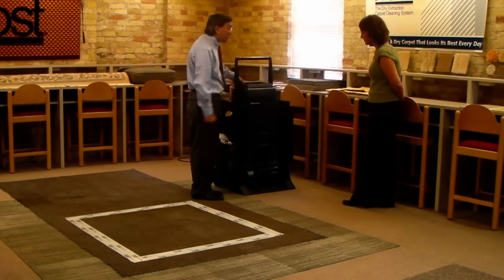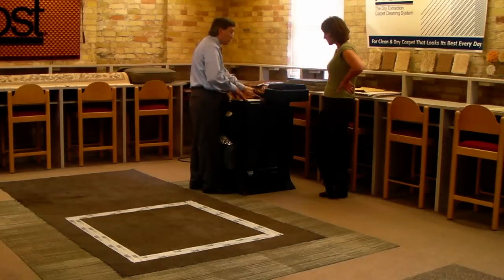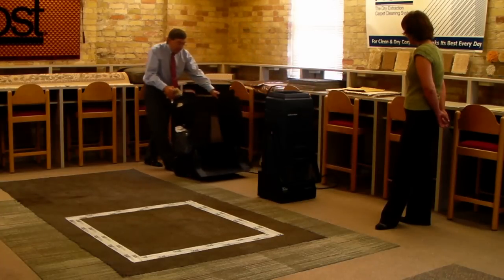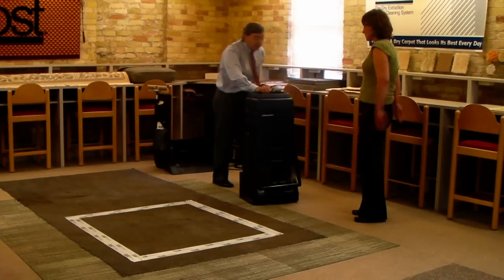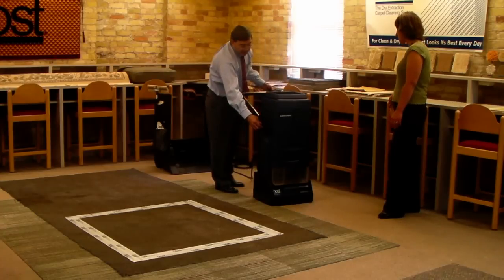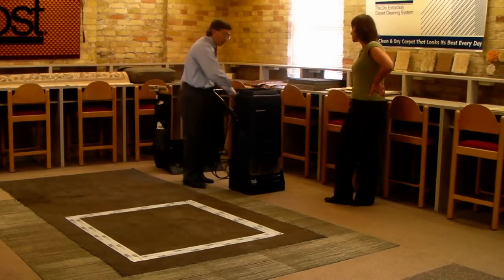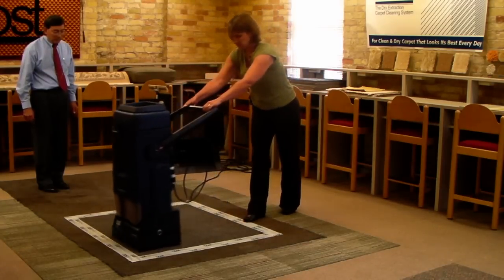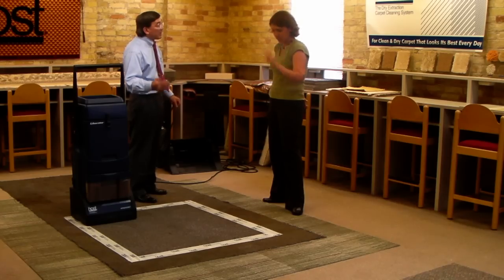HOST Test Presentation - Part 1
A TEST Presentation of the HOST Liberator extractorVAC on carpet soiled in the factory loading dock area.

Part 1 covers the basic features and benefits of the HOST Liberator extractorVAC during a customer TEST Presentation. This section is completed at the end of the pile lifting and vacuuming stage of the presentation.